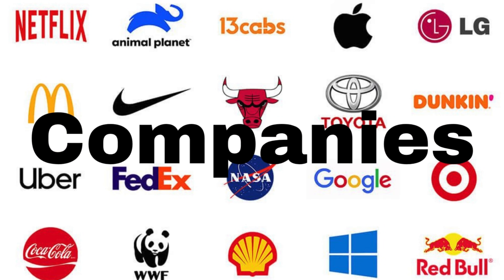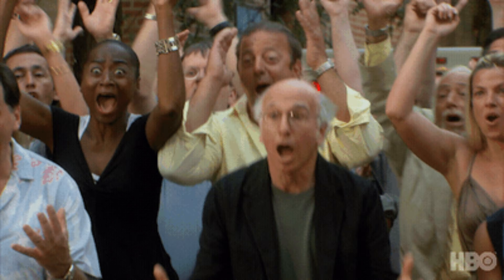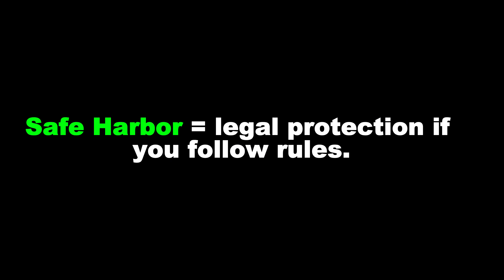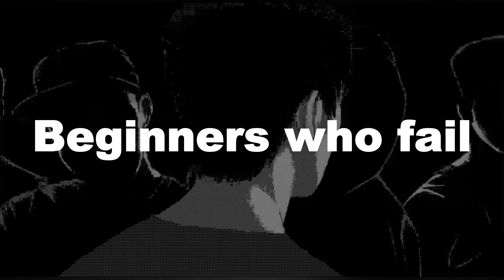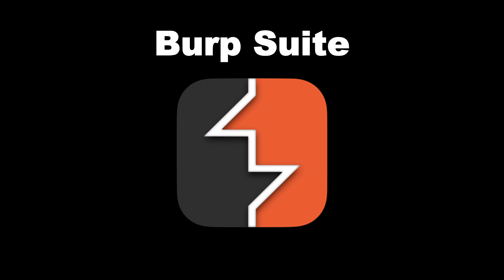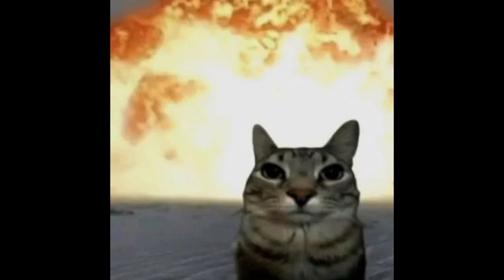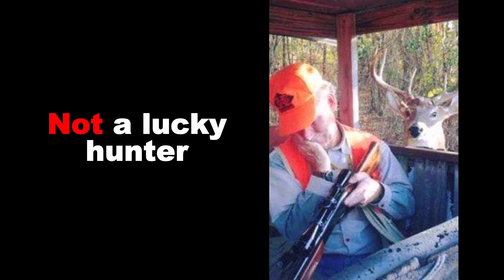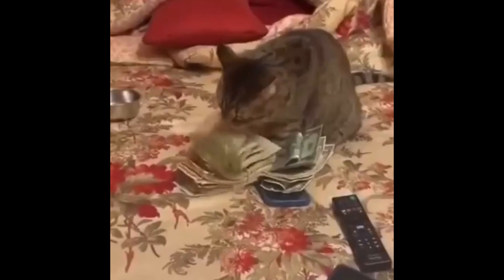Bug Bounty for Beginners (2026 Roadmap) — How to Start, Find Real Bugs & Get Paid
Want to start bug bounty the right way and stop wasting hours finding duplicates or nothing at all?
This video gives you a clear, beginner-friendly bug bounty roadmap used by real hunters to find valid bugs, get triaged faster, and eventually earn payouts.

0:46   SECTION 1 — What Bug Bounty Actually Is ?
1:23   SECTION 2 — Learn These Words First
1:49   SECTION 3 — Why Most Beginners Succeed OR Fail
2:20  SECTION 4 — The Beginner Roadmap
3:25   SECTION 5 — Beginner Bugs You Should Master First
3:50  SECTION 6 — The Simple Bug Report Template

You’ll learn:
What bug bounty really is (and what it’s not)
Essential beginner concepts like scope, triage, duplicates, VDPs, and safe harbor
The exact skills and tools beginners should focus on first
The best beginner bug types (IDOR, XSS, information disclosure, broken access control)
How to practice for free using PortSwigger, TryHackMe, and HackerOne VDPs
Why clean reports matter more than flashy exploits
This guide is designed for absolute beginners with no degree, no certifications, and no paid tools required. If you want to build real-world hacking skills and move toward paid bug bounty programs, this is your starting point.

If this helped you:
Comment “I’m starting bug bounty today” to lock in your commitment
Stay consistent. Learn one bug at a time. And keep hacking safely.